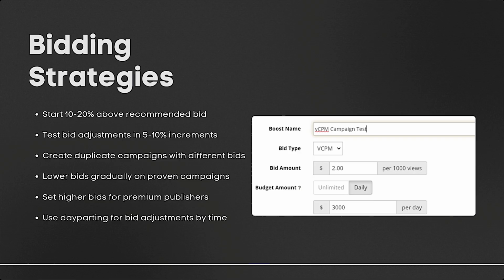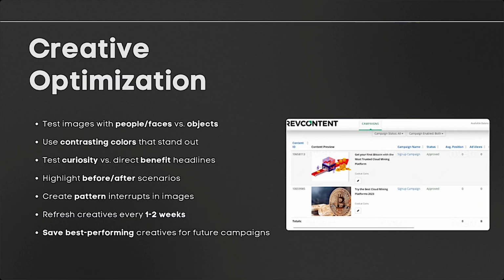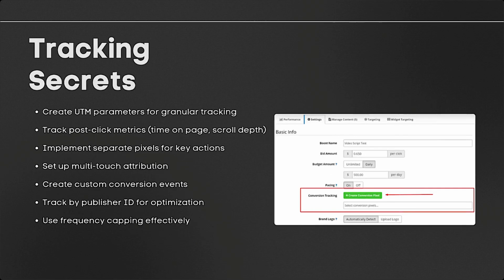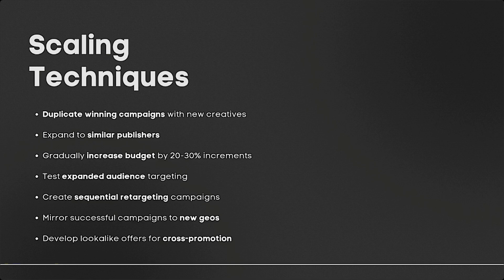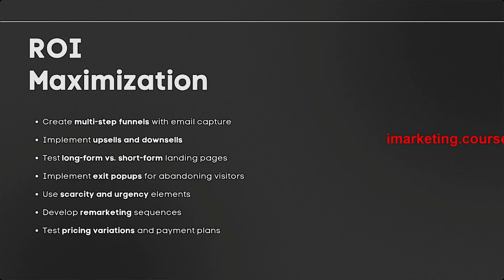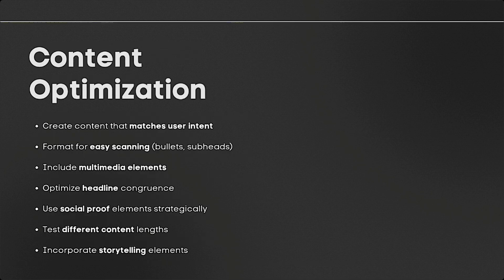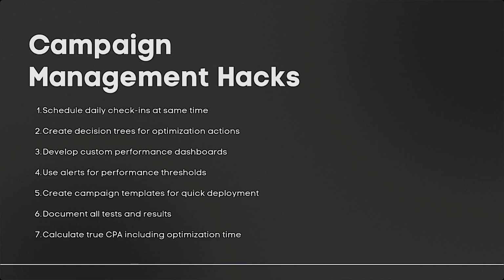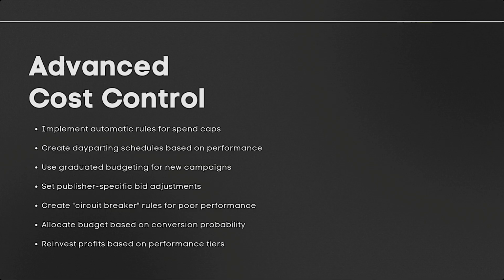Mod 3- 06-Tips Hacks